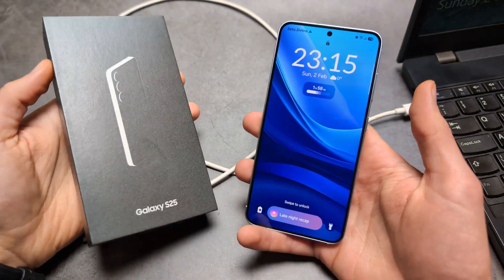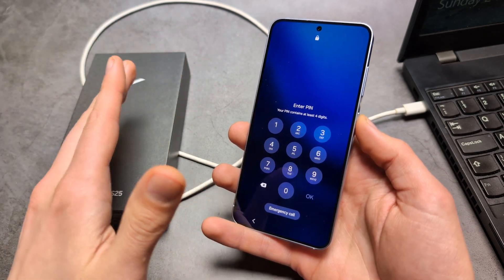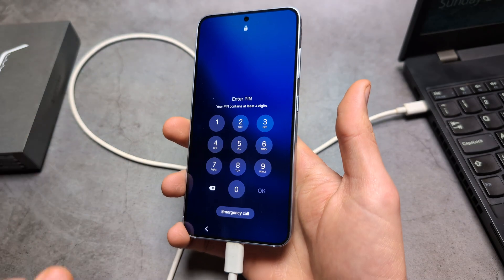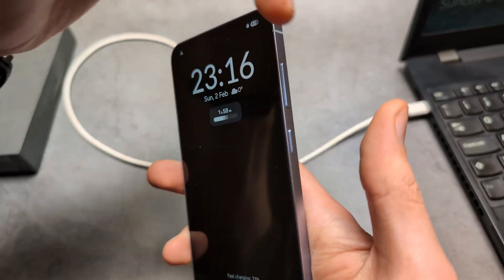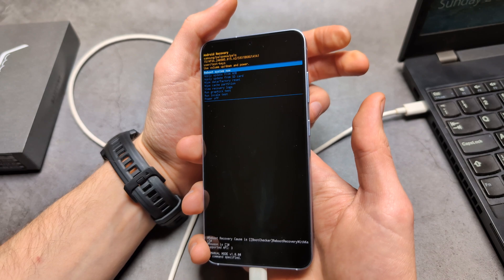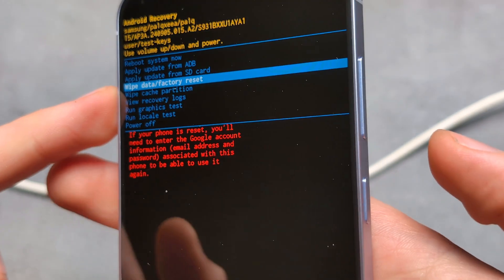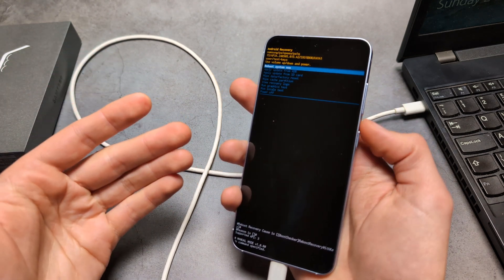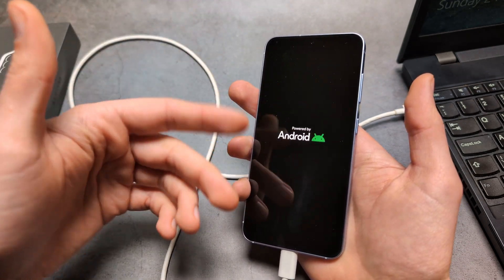Samsung Galaxy S25 Ultra -Reset Forgotten PIN ,Password, Pattern Screen Lock,Fingerprint Face Unlock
How to Bypass Security on Samsung Galaxy S25 Ultra, if you have forgotten your Pin, Pattern, Password or what to do if Face unlock or fingerprint unlock doesn't work. How to get back access to your Samsung Galaxy s25 Ultra using Factory hard reset